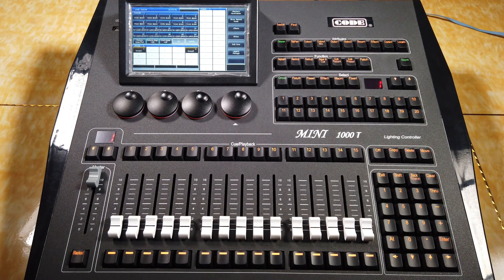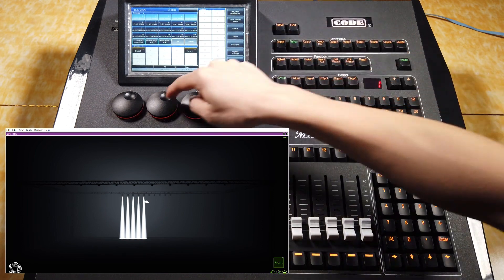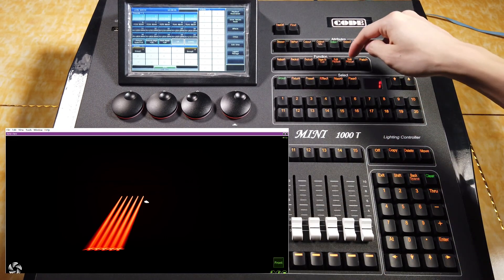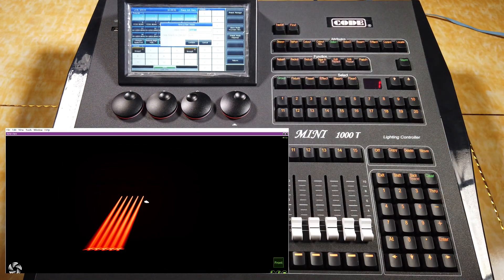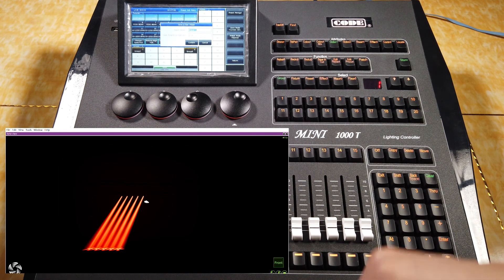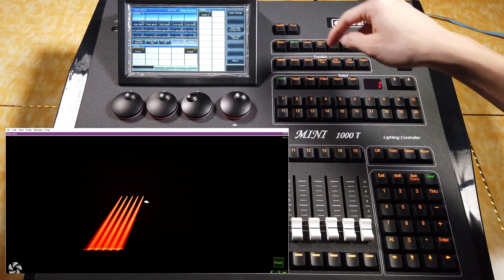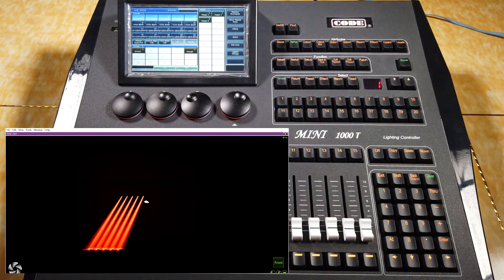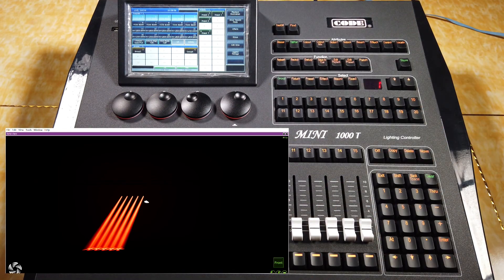7 CODE CONSOLE - MINI 1000T - Presets